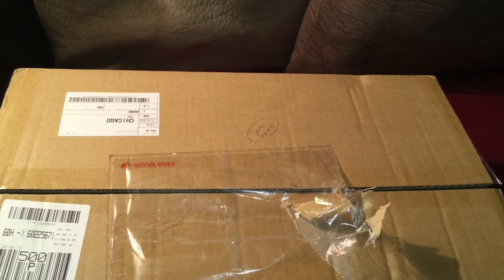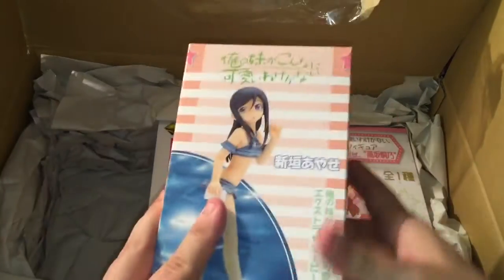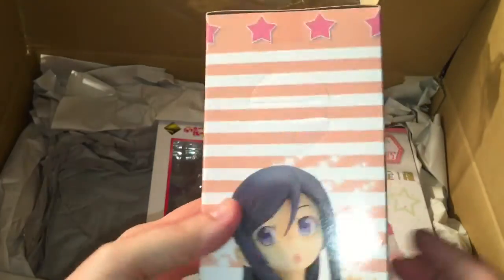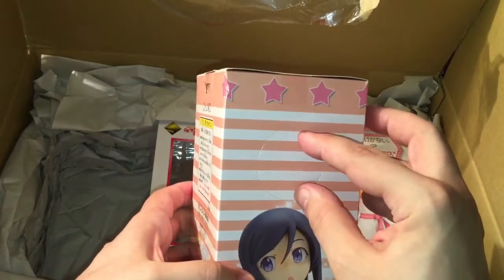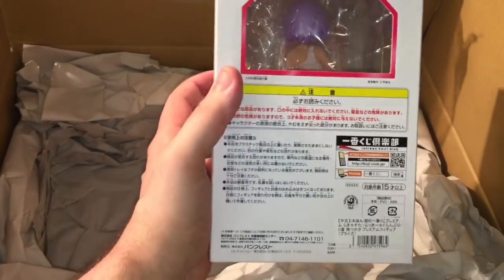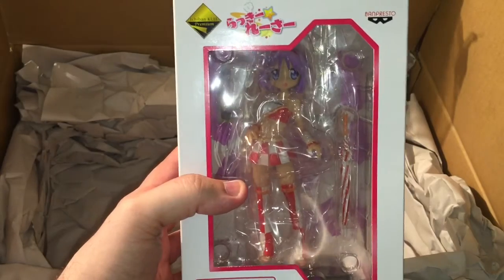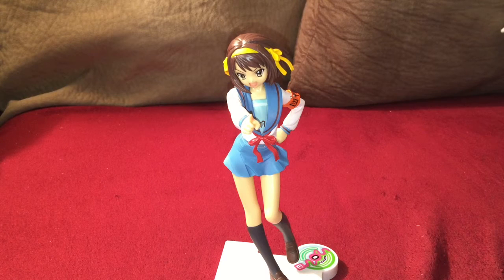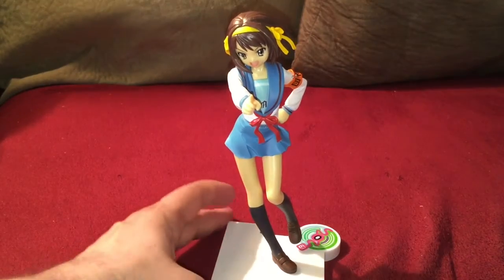More stuff from AmiAmi. When will it end?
I'm thinking a trip to IKEA for another shelving unit is now well past due...

This video was taken by myself. Per YouTube regulations, no copyrighted video or audio was used in the production of this video.